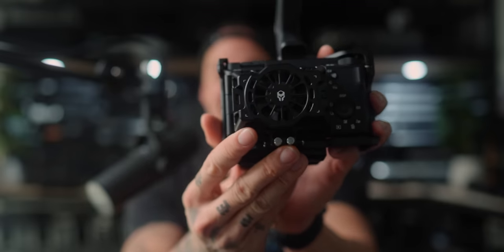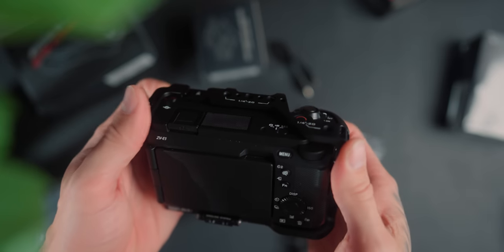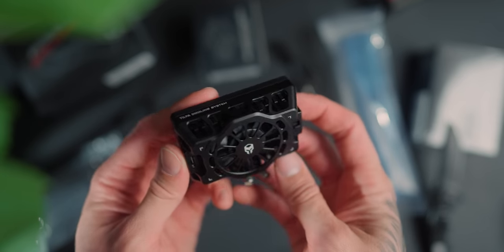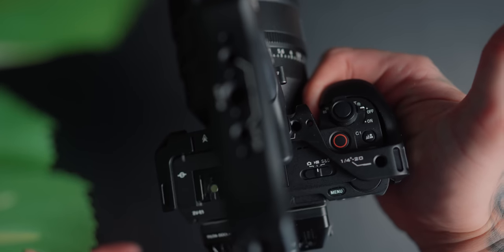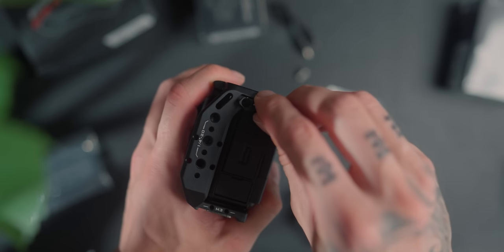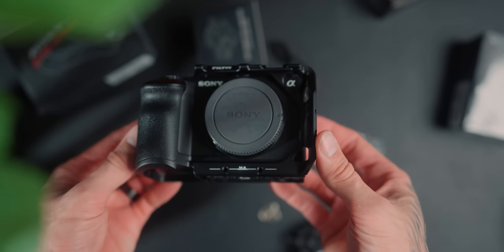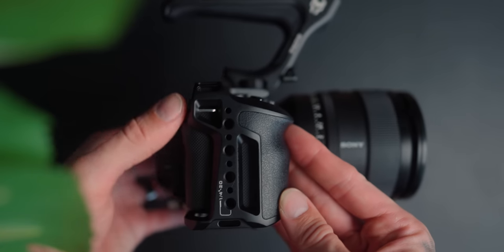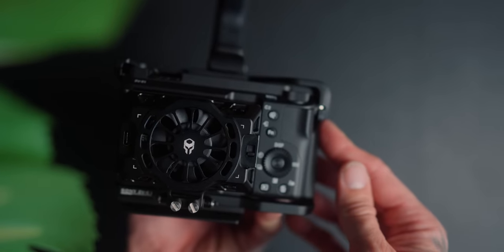Sony ZV-E1 Tilta Cage & Fan Overheating FIX!!!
This video shows through what you get with the Tilta cage for the Sony ZV-E1 and the overheating tests with the fan.
Very happy with the results and I do suggest buying this if you are wanting much longer constant record times.

Tilta did not pay me to create this video

Tilta Cage
Tilta Fan

Timestamps
00:00 Intro
01:19 Larger grip
01:56 Cage fit
02:37 Blocking ports
03:04 Cage mounting points
04:04 Top mounts
04:19 Base plates
04:35 Included Tool
04:53 Base mounting points
05:14 Top Handle
06:48 Fan
08:21 Fan fits other Sony
08:36 Overheating test
09:54 Fan Noise